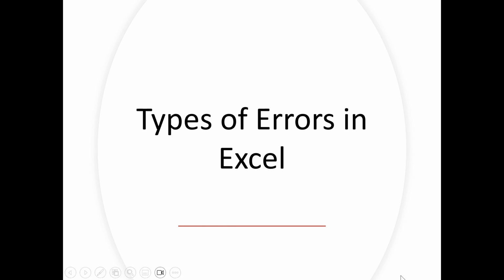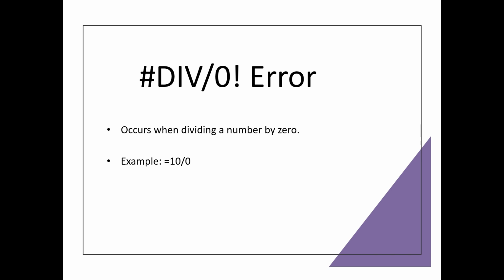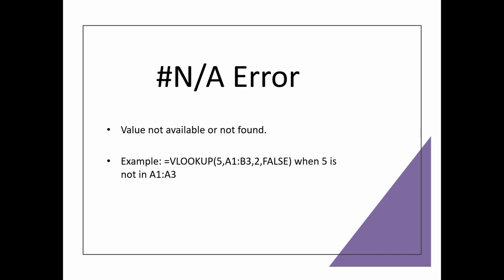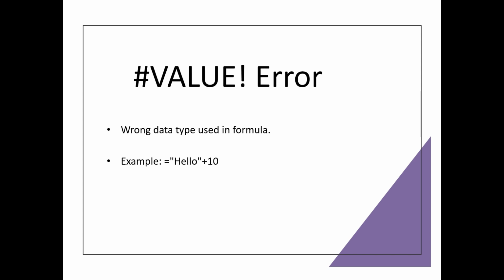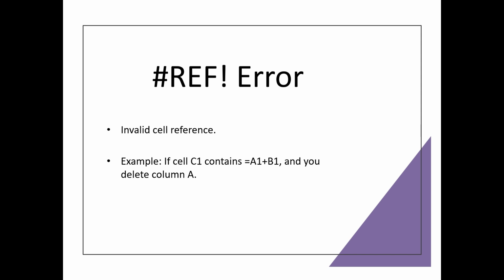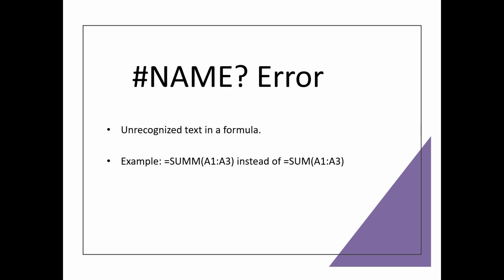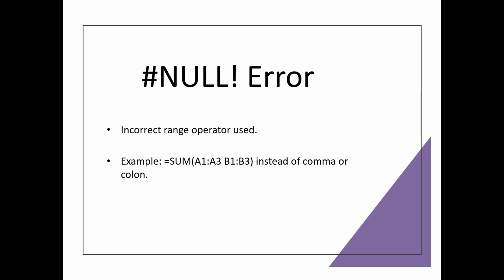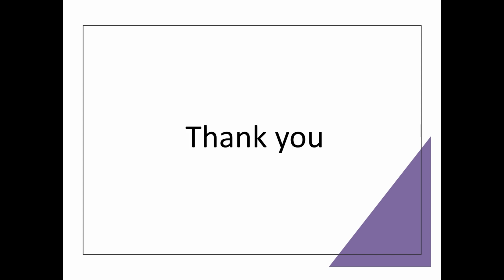Top Excel Errors You MUST Know & How to Fix Them!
Learn about the most common types of errors in Microsoft Excel and how to easily fix them. This tutorial covers popular Excel error messages like DIV/0!, N/A, NAME?, REF!, VALUE!, and more with clear examples and practical solutions. Whether you're a beginner or intermediate user, this guide will help you troubleshoot your Excel formulas and improve your spreadsheet skills.